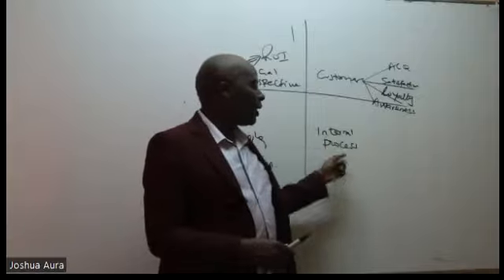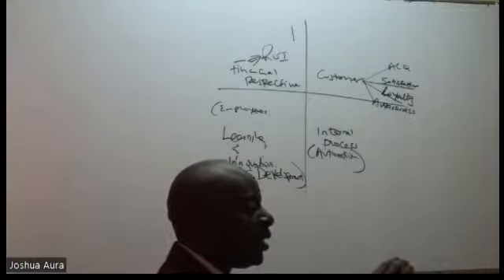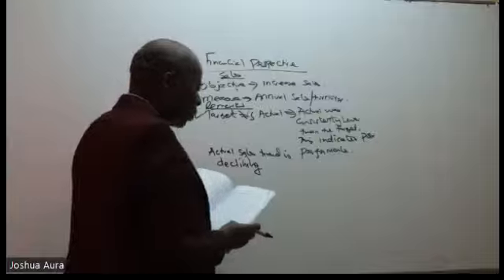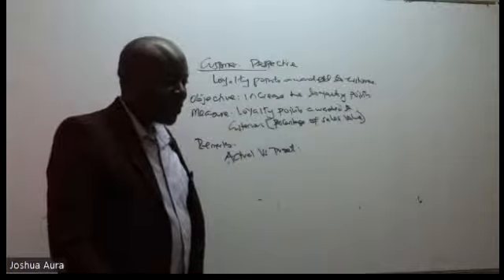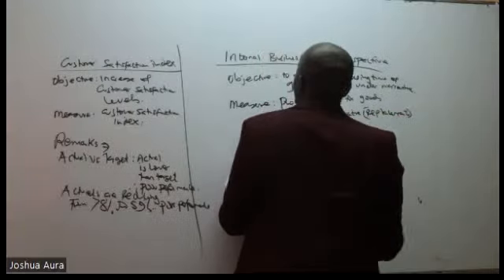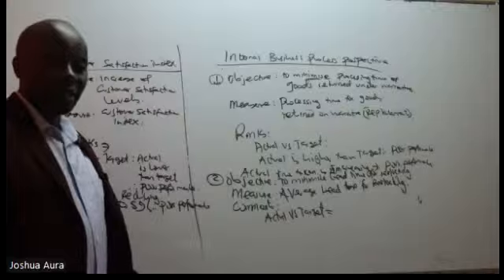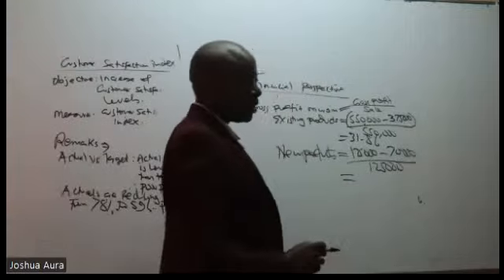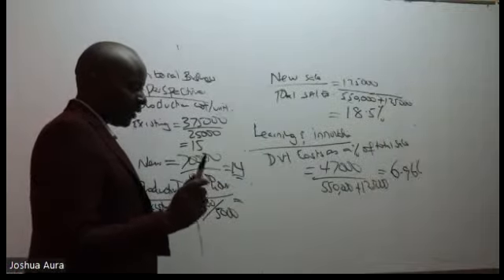AMA-Performance Measurement-CPA KENYA